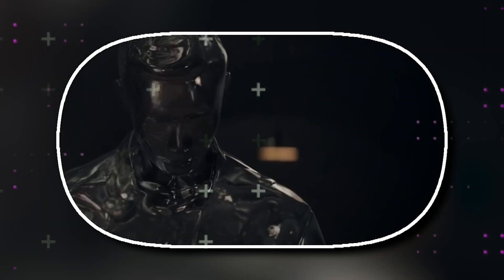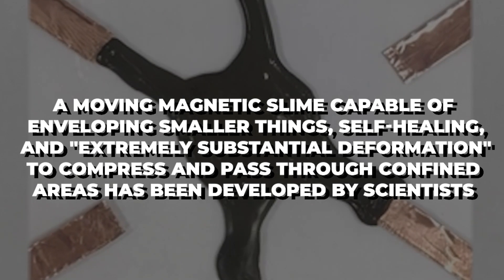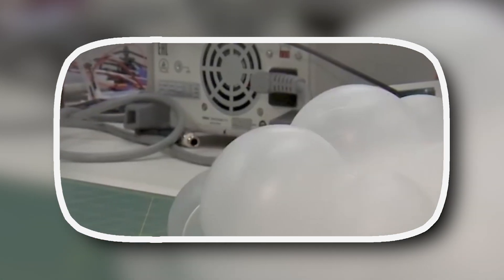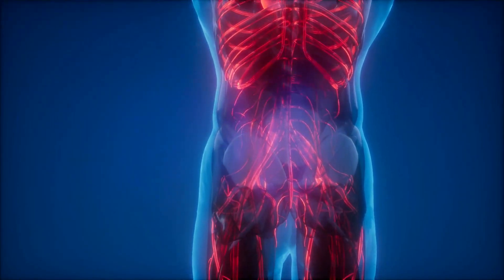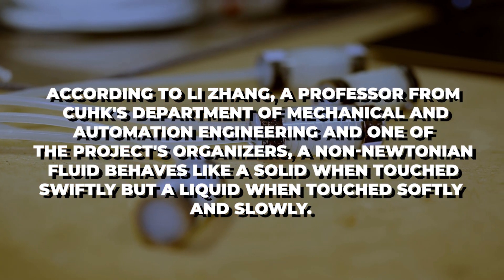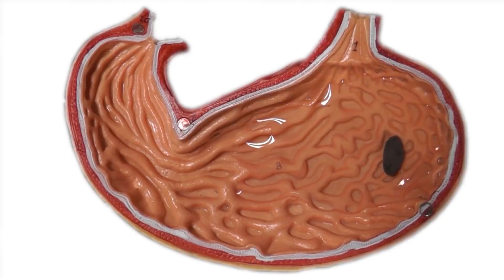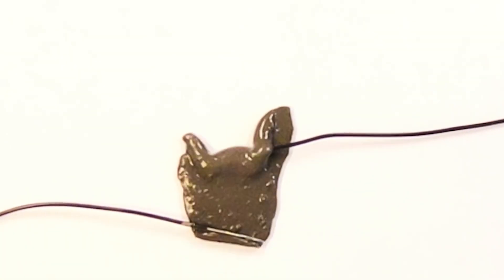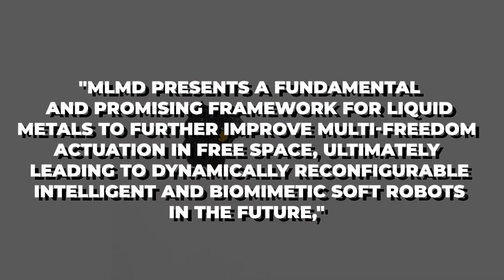LEAKED! Terminator-like LIQUID Robot, And It’s AMAZING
Terminator-like LIQUID Robot

If you considered the shape-shifting T-1000 robot in "Terminator 2: Judgment Day" terrifying, your dreams might come true. As per a new study, researchers have generated a "Terminator-like" liquid metal that can stretch horizontally & vertically as well as alter shapes. A Slime Robot Could Be Your Next Surgeon. It wraps around items like an octopus. It can also "self-heal" by swallowing objects inside your gut. This oozing has the potential to change the face of surgery.

Thank you for joining us today!! Today we will be speaking about the LEAKED Terminator-like LIQUID Robot, And It's AMAZING. Stick till the end and watch the entire video to get all the details. Alright then, Let's Get Started!